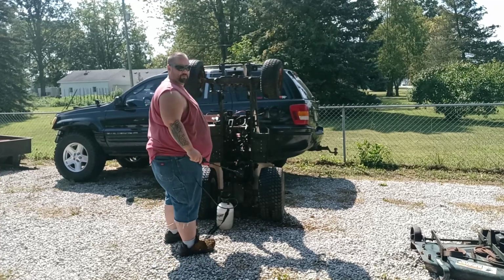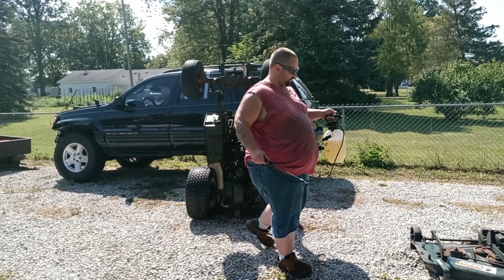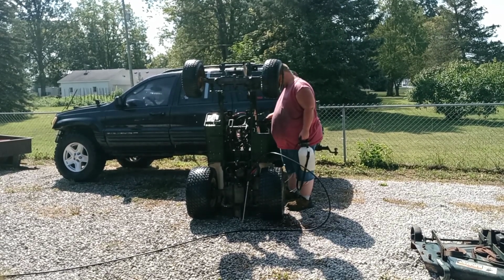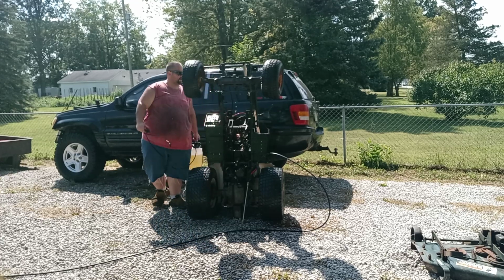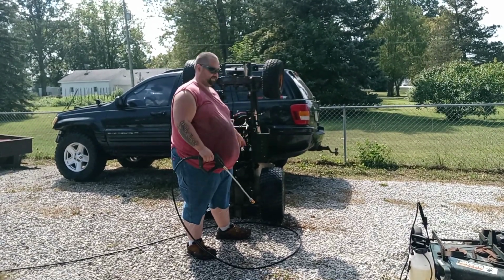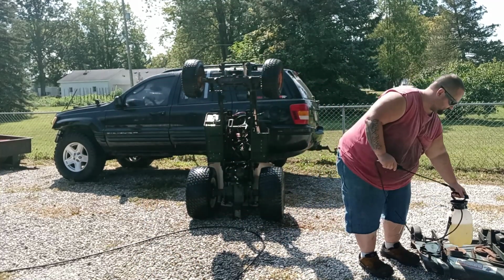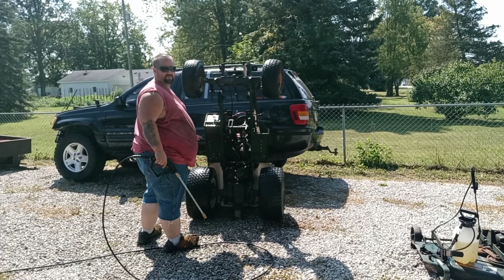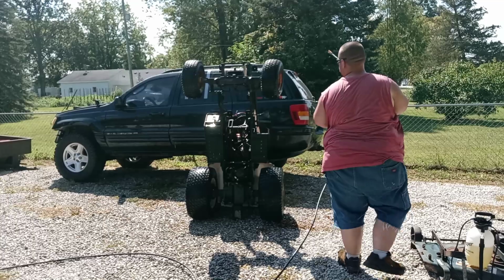Degreasing and power washing the Bolens QT17 part 2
In this video I pickup where I left off degreasing and power washing the Bolens QT17.